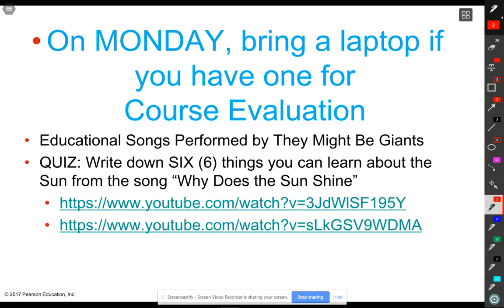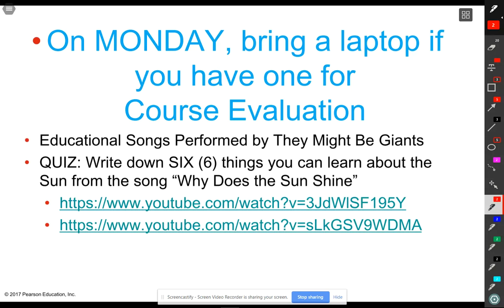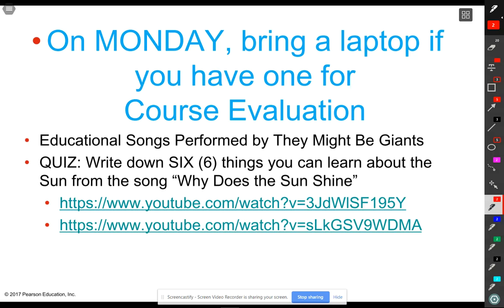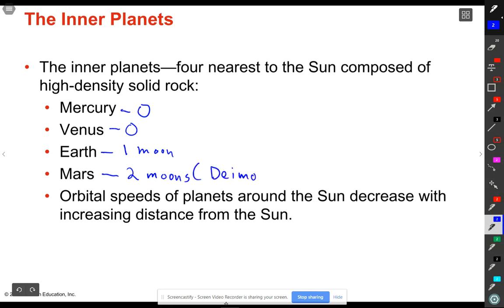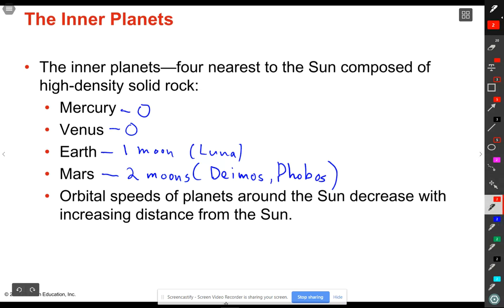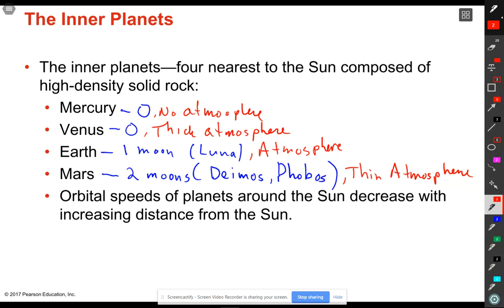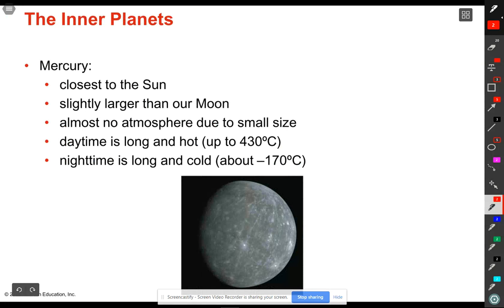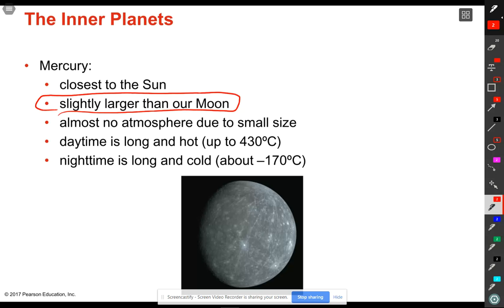SCNC 111 Lecture 38 The Planets (partial recording)